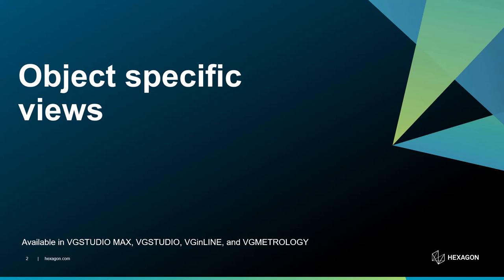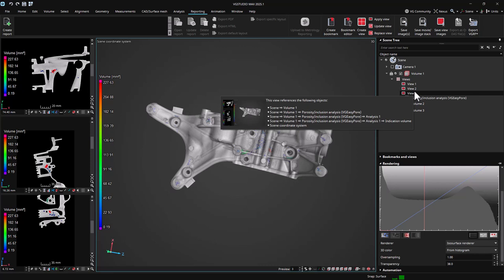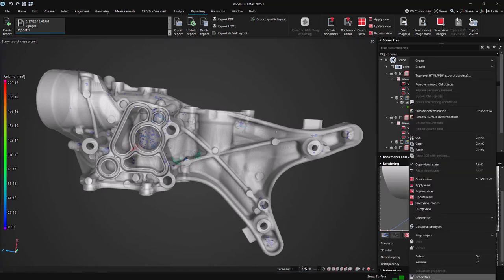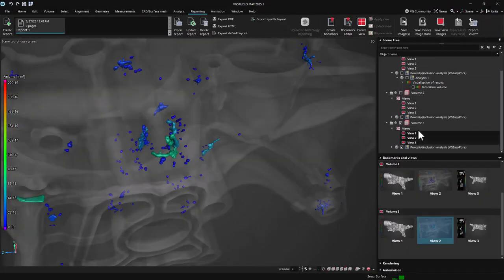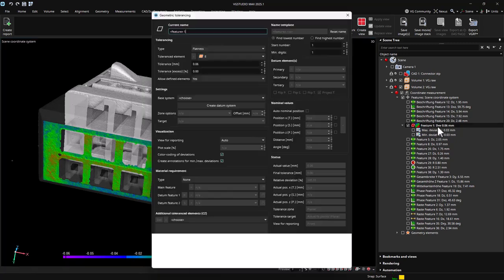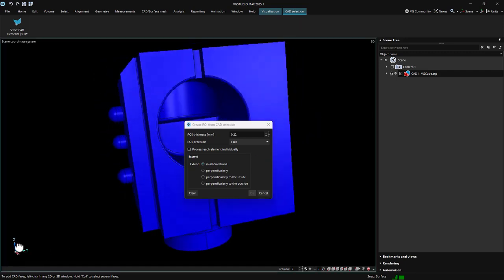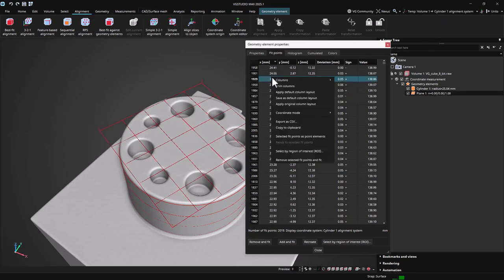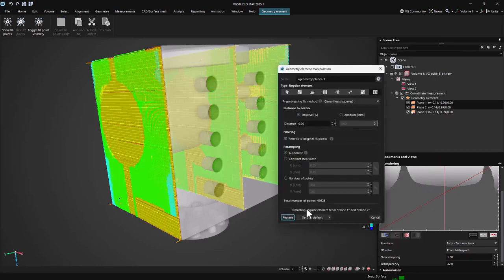What's New in VGSTUDIO MAX 2025 1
Welcome to the future of CT data analysis with the VGSTUDIO MAX 2025.1 release! Packed with cutting-edge features designed to enhance your workflow, this update is a game-changer for professionals in the field. Dive into the highlights:

00:26: Object-specific views
03:10: VGTRAINER
03:49: 3D reporting for geometric tolerances
04:34: Interactive 3D selection of CAD faces
05:06: Fit point tables now include cylindrical and spherical coordinate display options
06:00: Restrict fit point sampling to original points